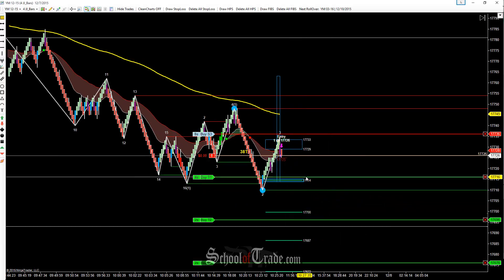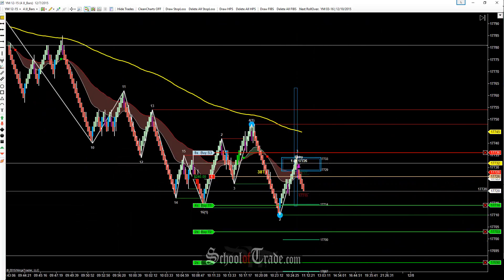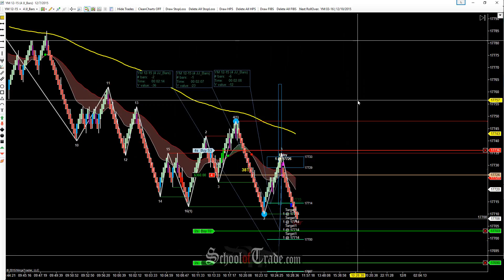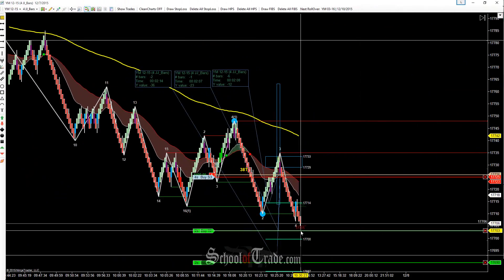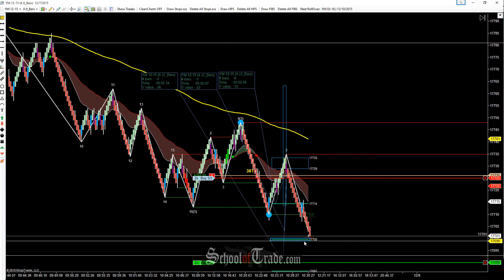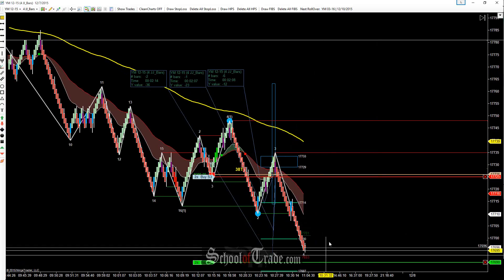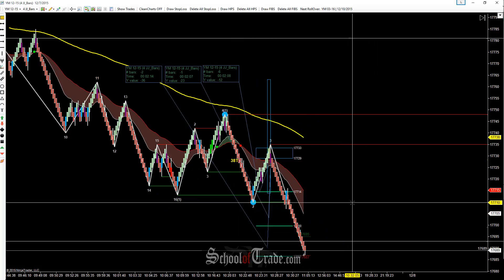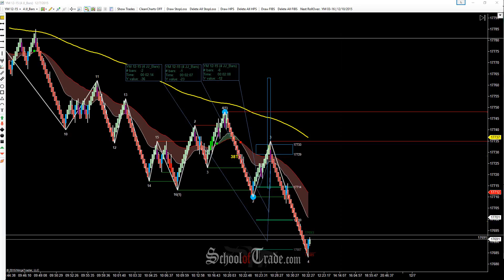WAVE Pattern Trading The E-Mini Dow Futures; SchoolOfTrade.com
Selling the WAVE Pattern Short this morning gave us a beautiful breakout down for 166 ticks!

In today's video we see the E-Mini Dow Futures breaking out of the morning range into a down trend.

This gave us an opportunity to sell the WAVE Pattern Short and pick up a solid $830 on the move lower!

WAVE Pattern Trading is an awesome way for new traders and experienced traders alike to get involved with the markets and make some money. The day started off range bound but when the buyers failed to prove they wanted the range the sellers took straight over and shoved price down into a bear trend allowing selling to continue and our WAVE Pattern Short to run!